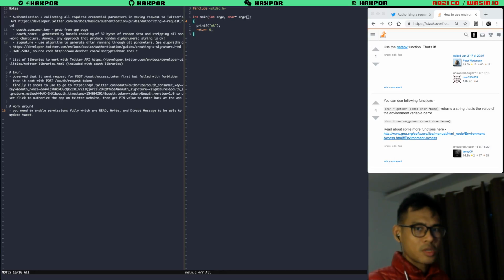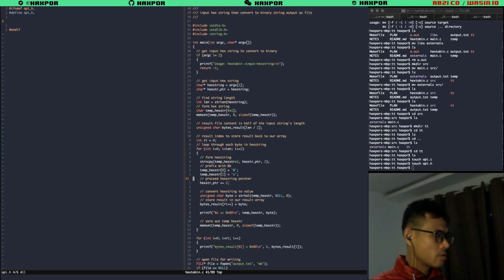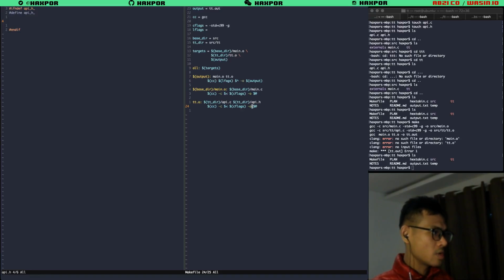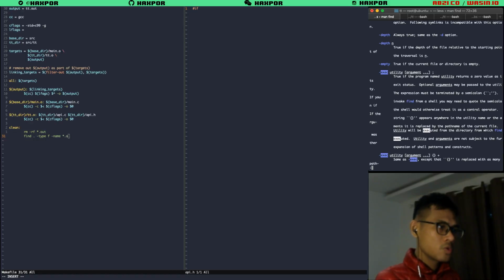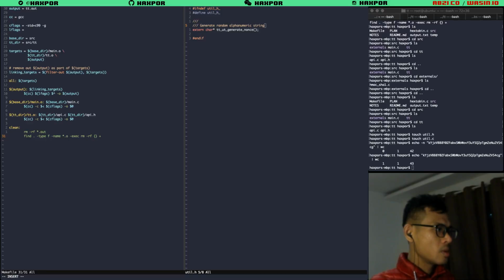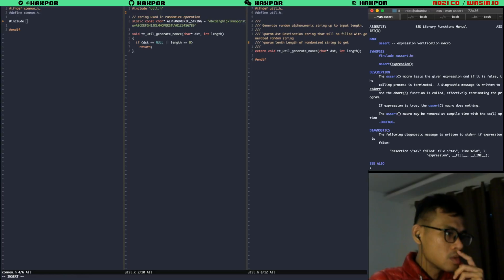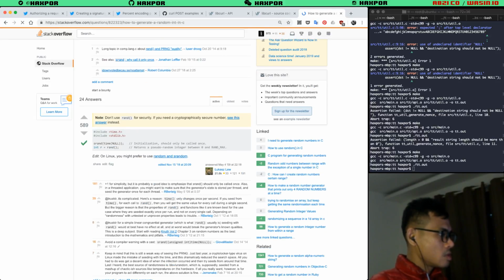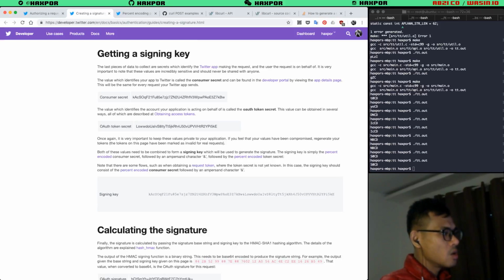Episode 2 - Minimalist Twitter CLI in C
This episode, I finally started to implement things after be able to prove its concept and make API request works via testing with command line for update tweet API.

Mostly about initial implementation on utility function and structuring compilation, building and project directory in this episode.
Background songs are of author, I just use it for ambience music.
List of songs is as follows

- gameplay music at standing by phase of video - Zombie Hero - Revenge of Kiki (Secret Character)
- 01 Sun Araw - Horse Stepping
- 02 - M.O.O.N - Hydrogen
- 03 - M.O.O.N - Paris
- 04 - M.O.O.N - Crystals
- 05 - Perturbator - Vengeance
- 06 - Sun Araw - Deep Cover
- 07 - Jasper Byrne - Miami
- 08 - Jasper Byrne - Hotline
- 09 - Scattle - Knock Knock
- 10 - Eliott Berlin - Musikk Per Automatikk